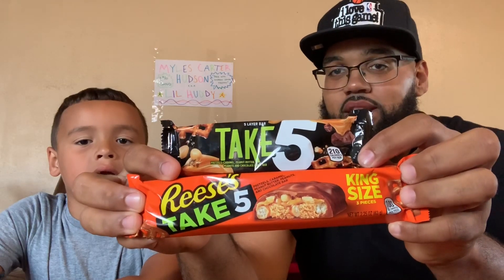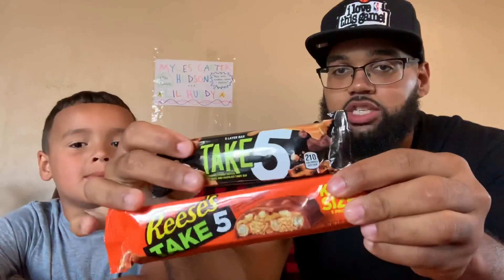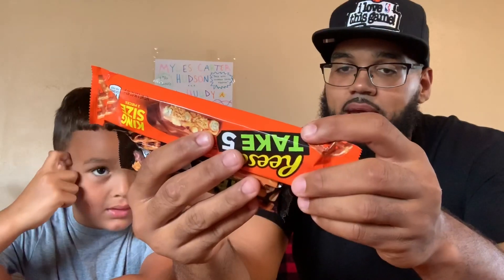*NEW* Reese’s Take 5 Candy Bar Taste Test Review!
They say they just rebranded the Take 5 Candy Bar.  Basically changed just the wrapper.  Me and Lil Huddy had to dive a little deeper and see for ourselves.